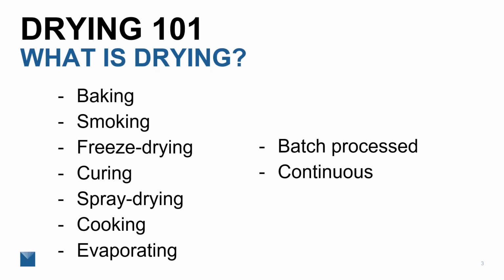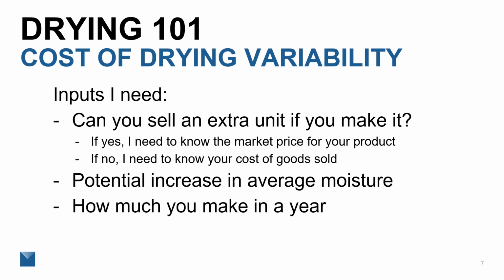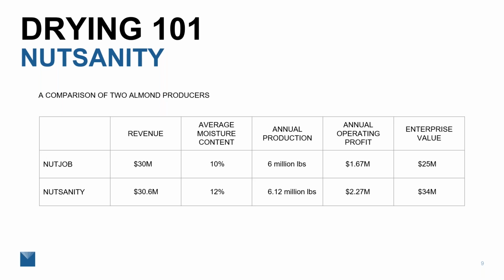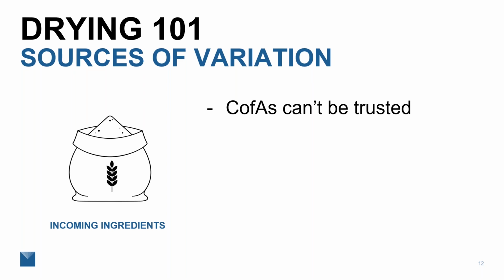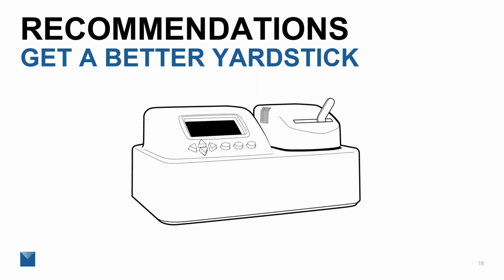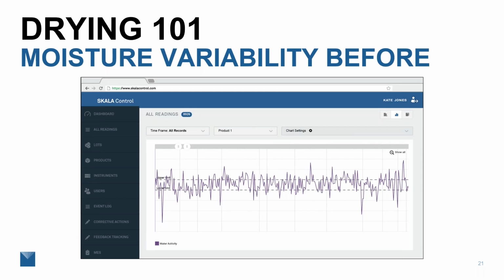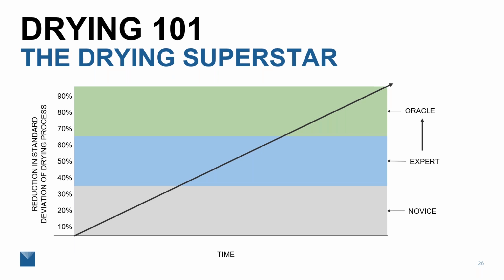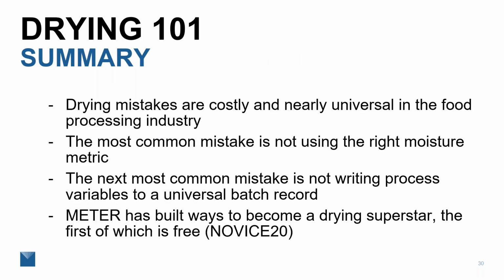Drying 101: Mistakes that kill yields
Call it baking, smoking, curing, dehydrating, or drying, the vast majority of food processors have to remove water from food. Optimizing your process can deliver significant yield increases—often more than 3%.

In this 30 minute webinar, Scott Campbell shares key insights that will help you achieve significant gains, including:

— Modern methods for reducing the most challenging sources of variation
— Higher-accuracy measurements that allow tighter specifications
— The role of extrinsic and intrinsic variables in evaluating yield, quality, and safety
— How and why to characterize your drying process